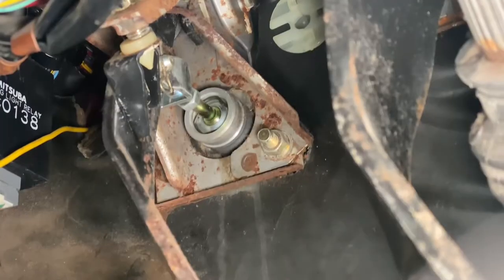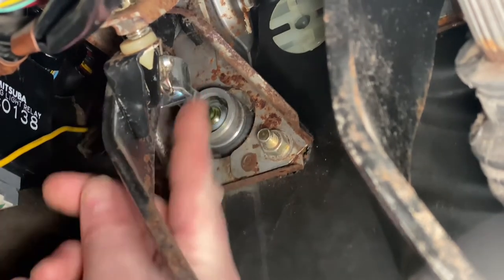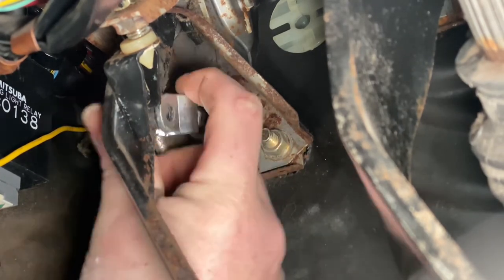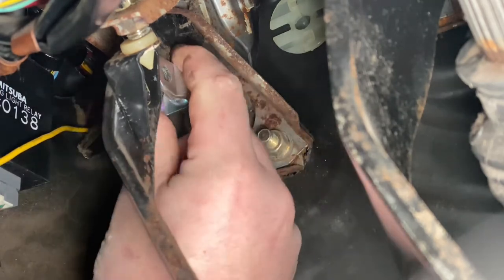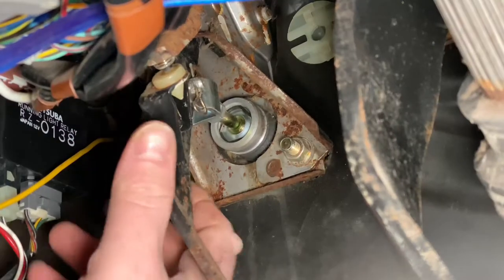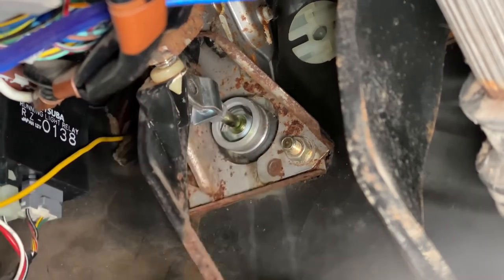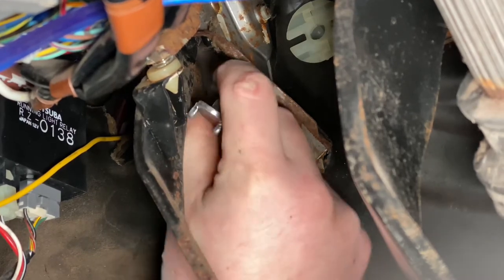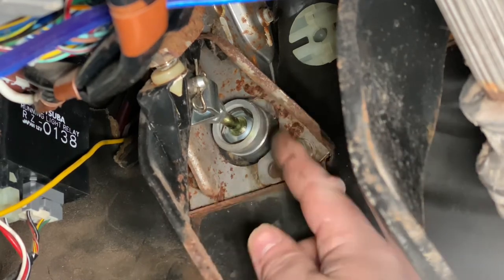Clutch Adjustment On The CRV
Clutch Pedal adjustment on a 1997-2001 CRV